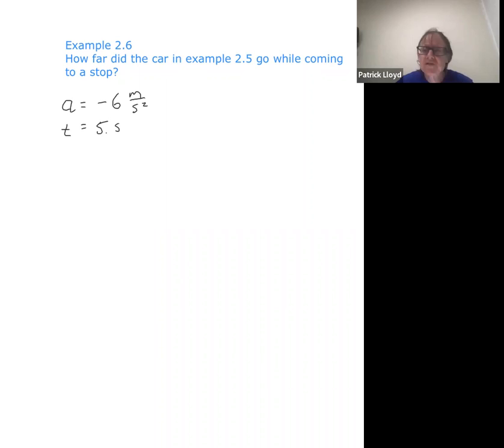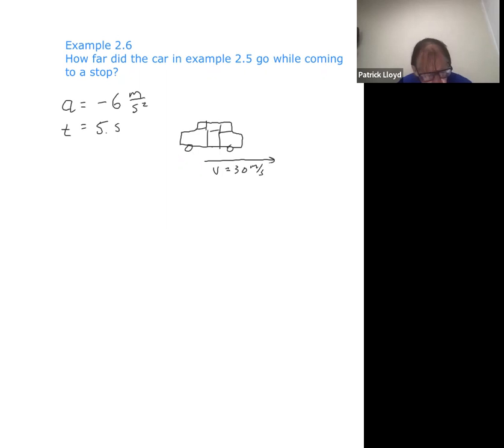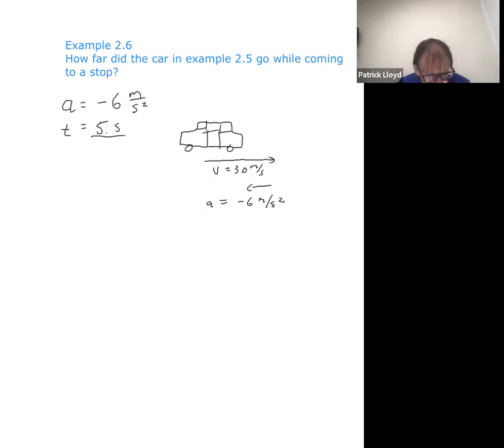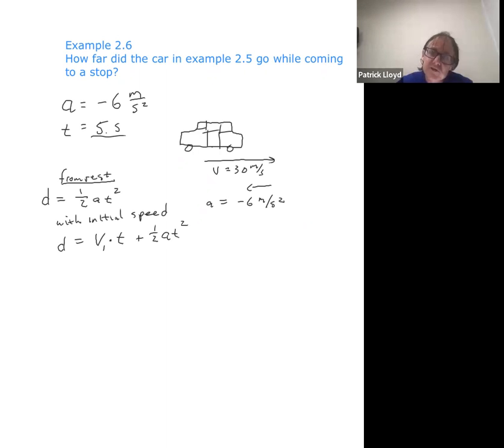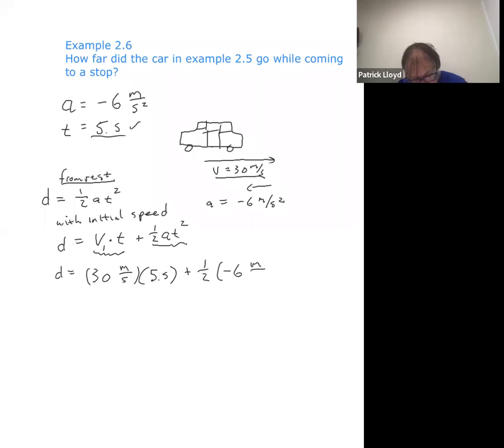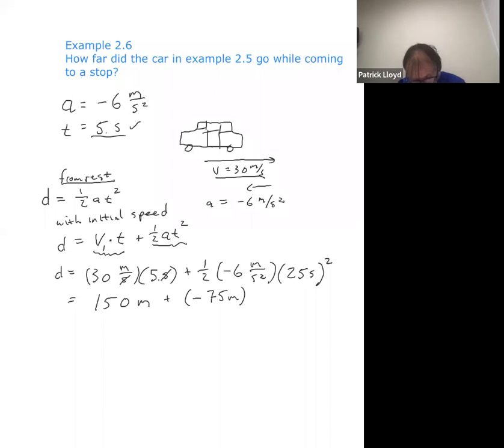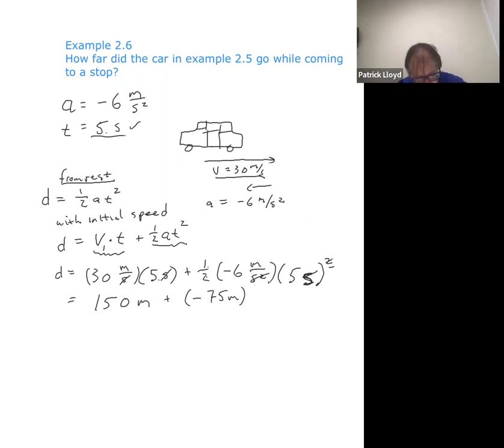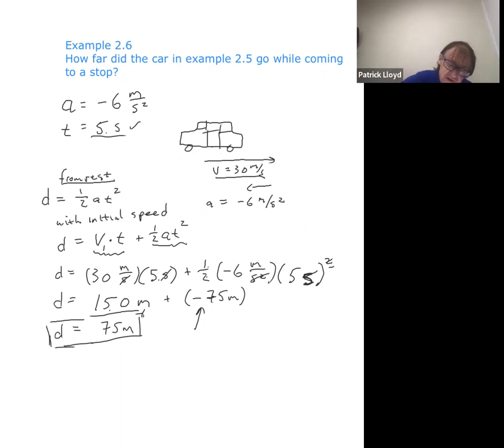Motion. Example 2.6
Distance, time and acceleration